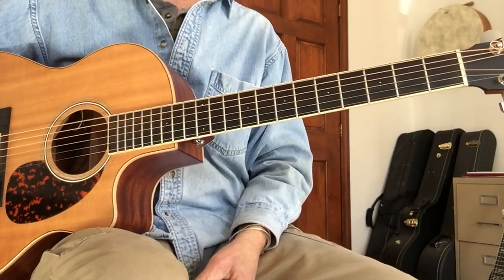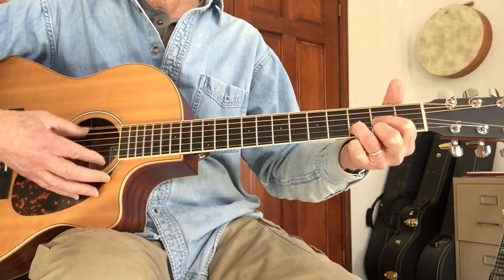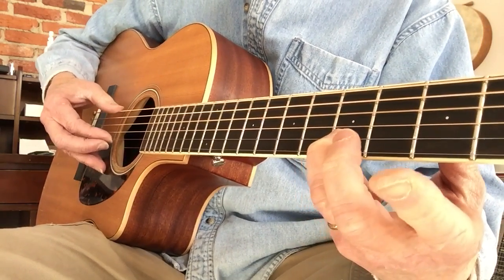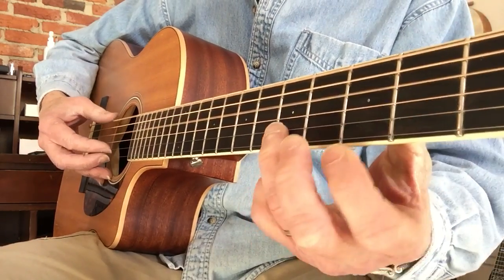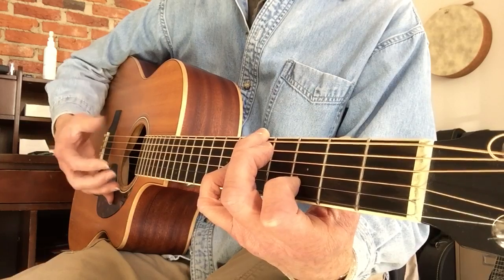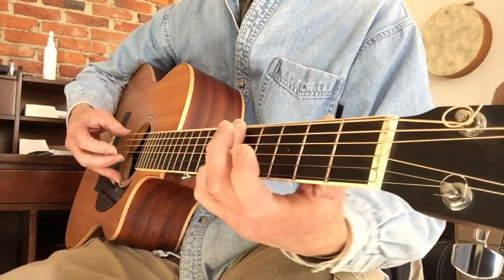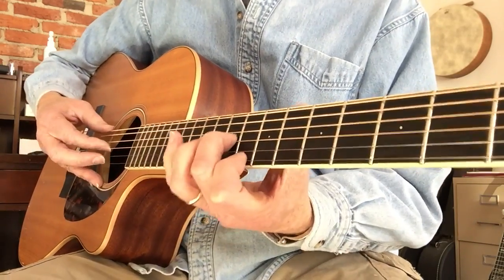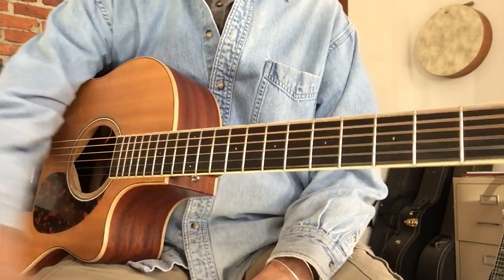Buckets of Rain - dropped D arrangement- tutorial take 2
An  arrangement of the Bob Dylan tune in dropped D, played and explained.